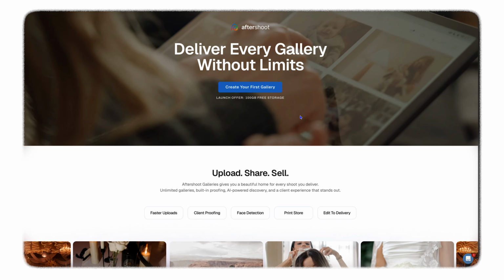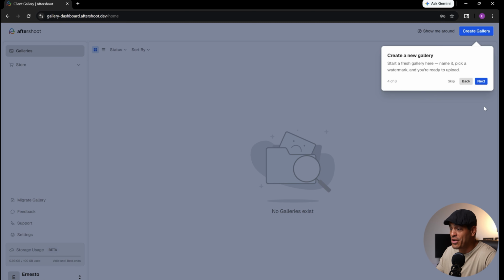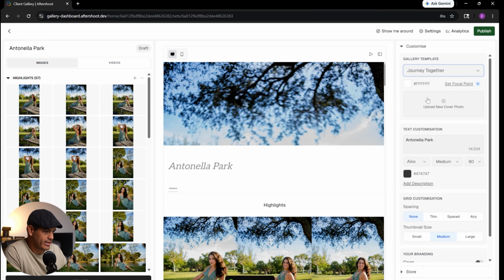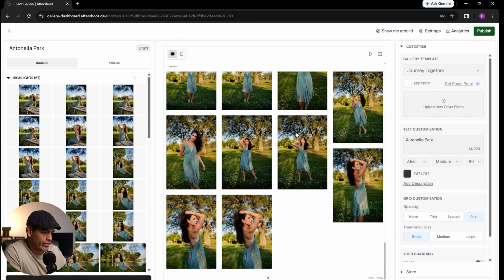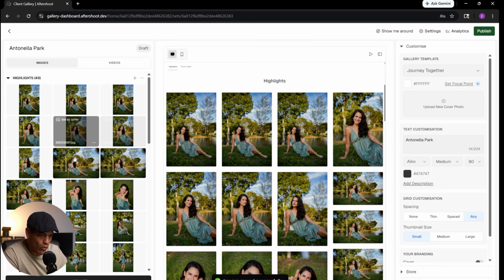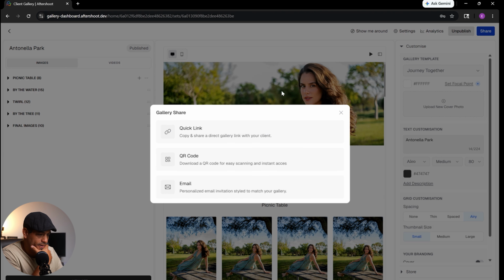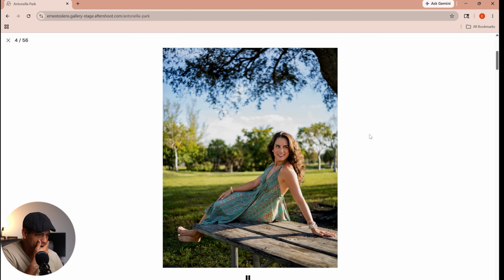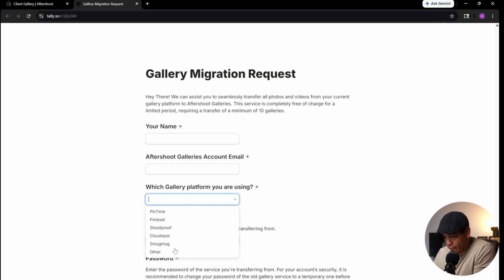Aftershoot Galleries: My Honest First Impressions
Aftershoot Galleries just launched, and this is a real, unscripted first look at setting up a client gallery from scratch. If you're still delivering finished shoots with a WeTransfer link, Dropbox folder, or Google Drive link, this video shows why that client gallery experience often ends the moment the photo shoot does, and how Aftershoot Galleries changes that.

Follow along as we create a new gallery, upload photos, preview desktop and mobile views, and customize gallery templates, text size, photo spacing, and cover images. We also organize a full shoot into sections, like separating a wedding into bride prep, first look, or reception, so clients can browse exactly how you intend. From there, we publish and share the gallery, explore the client-side view with favorites, downloads, slideshow, and AI face search, and even look at migrating existing galleries from other platforms into Aftershoot.

If you're a photographer who wants delivery to feel like part of the client experience, not just a file drop, this first impressions video walks through exactly what Aftershoot Galleries offers, no filter, just a real first try.

New to Aftershoot? Get your time back with automated culling and editing today

CHAPTERS
0:00 - Why client delivery needs to be an experience, not a file drop
1:23 - Creating a new gallery
1:57 - Uploading photos and previewing desktop vs. mobile
2:55 - Exploring gallery templates and customization
3:20 - Adjusting photo spacing, size, and cover image
4:22 - Organizing photos into sections
6:07 - Publishing and sharing the gallery
6:34 - Seeing the gallery from the client's side
6:54 - Favorites, downloads, and slideshow view
7:21 - AI face search explained
7:57 - Migrating galleries from other platforms
8:31 - Final thoughts on the first impressions experience